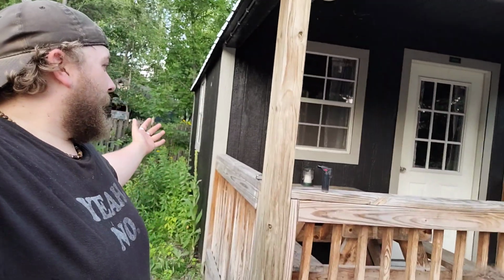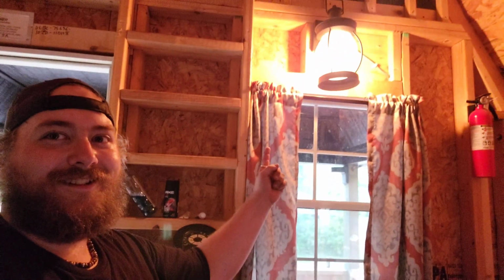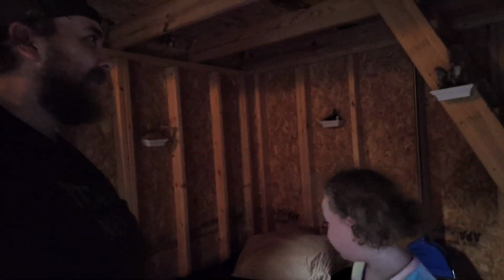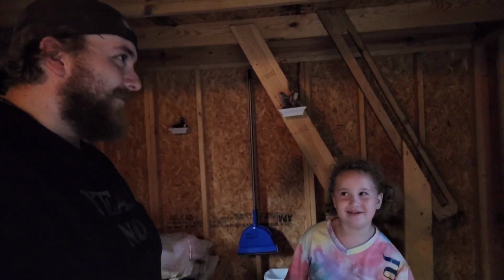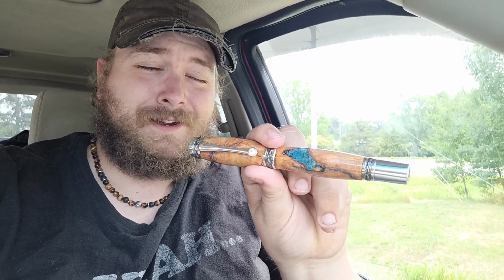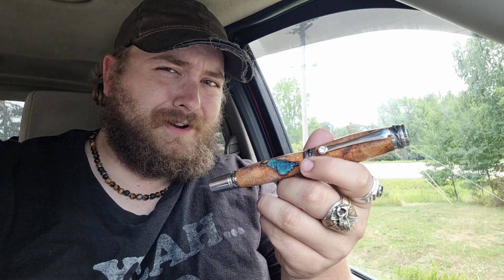Custom Wood Lathe Pens! | Vacation Cabin In The Middle Of Nowhere!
as we enjoy our vacation I had been inspired to show off some of my old wood working! I used to make wooden pens on the lathe and gotten fairly good at it too!

all kinds of different woods and designs and ideas and I have been looking for an excuse to get back into the hobby!

well since we aren't doing much car related stuff at the moment I have decided to see who would be interested in expanding the horizons of the channel either by having pen making videos on this channel along with the car stuff. or make a whole separate sister channel that we can grow as a dedicated wood working channel! let me know what you think?